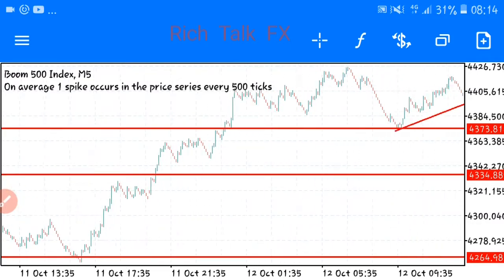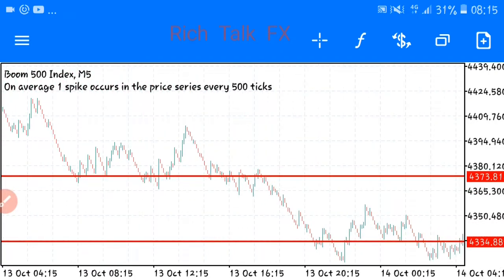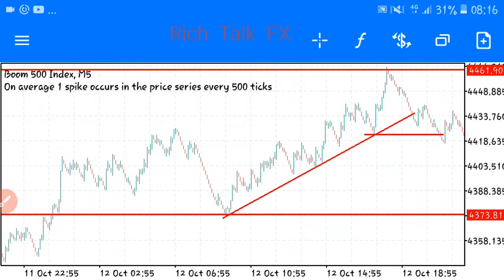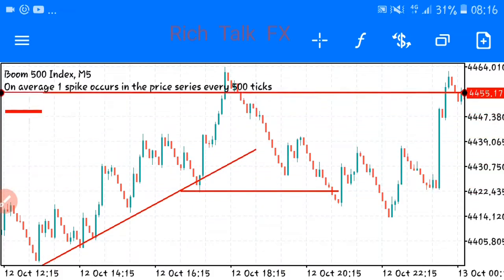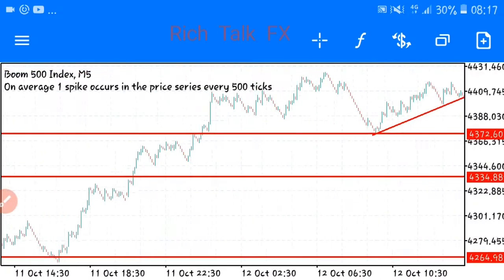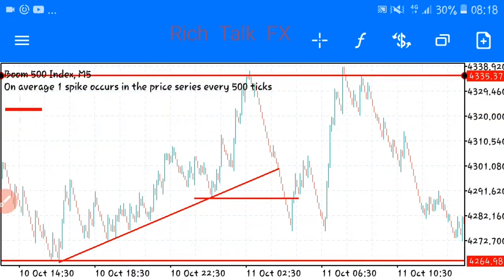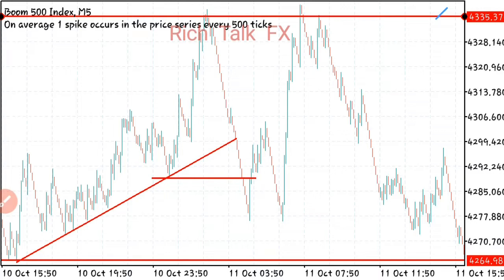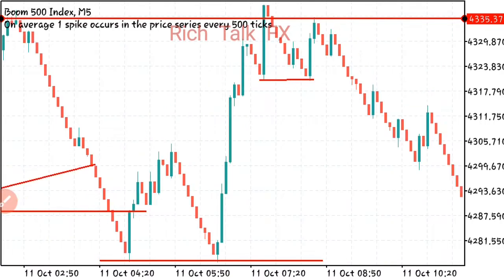Market structure + trendline pro Boom and crash strategy